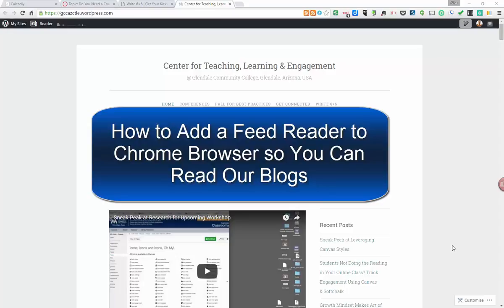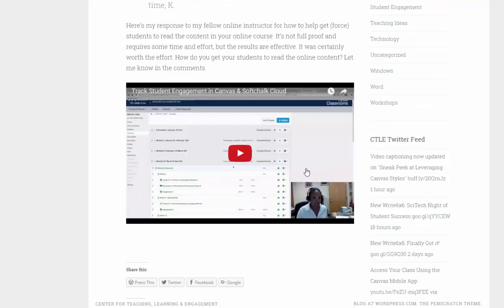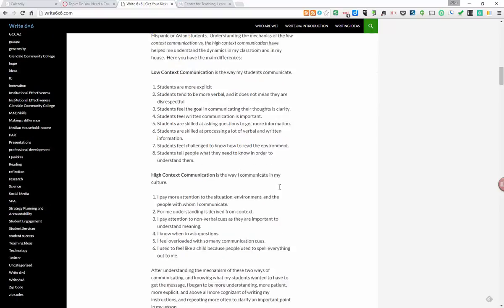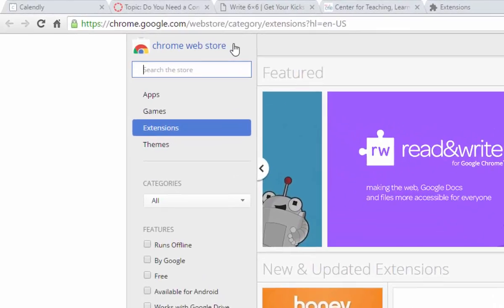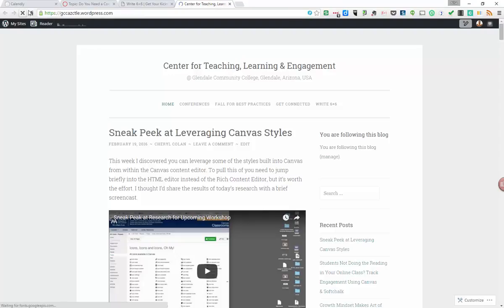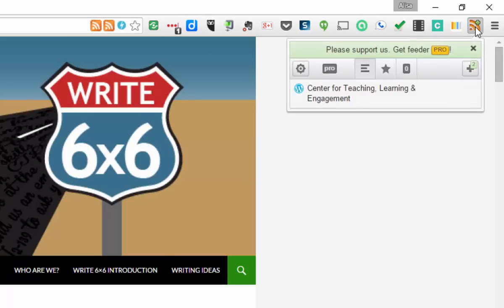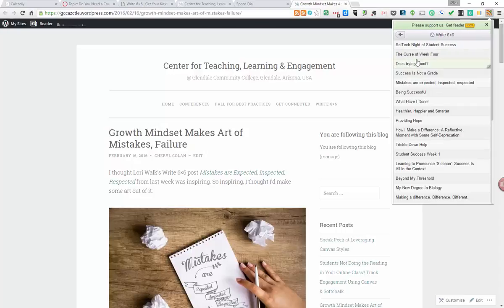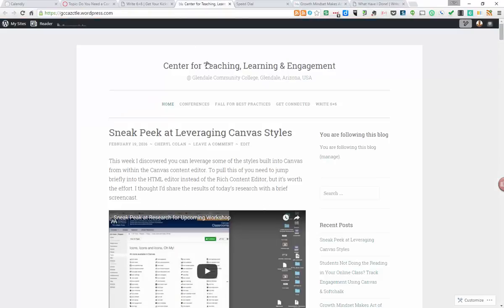How to Add a Feed Reader to Chrome Browser so You Can Read Our Blogs